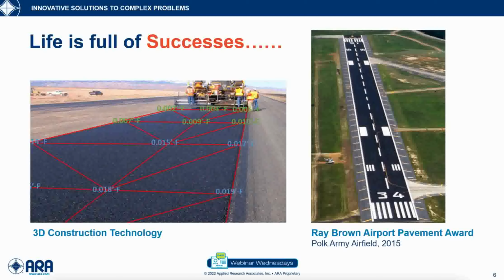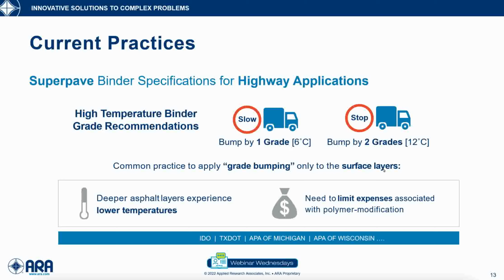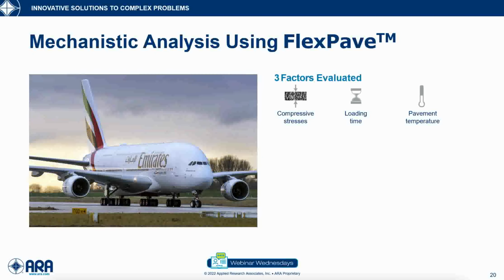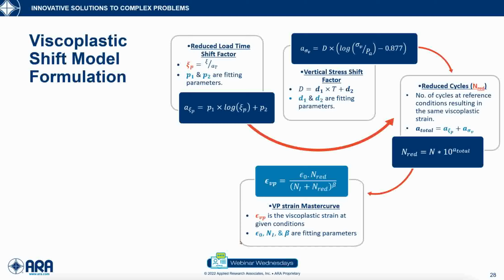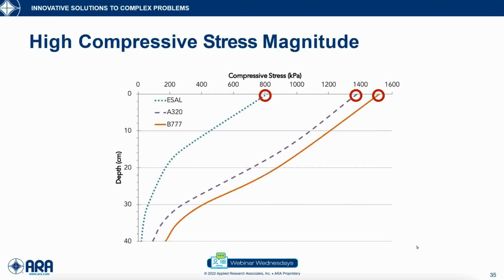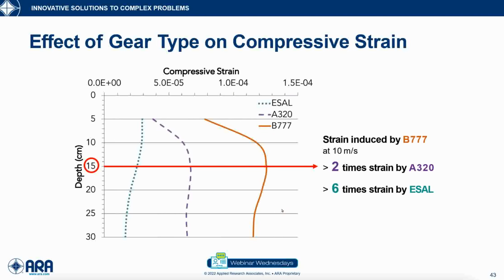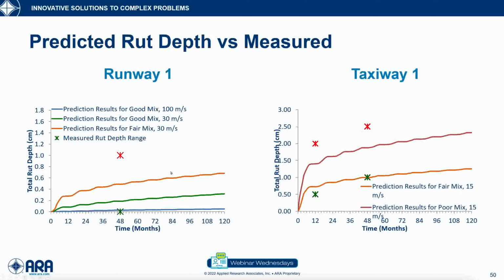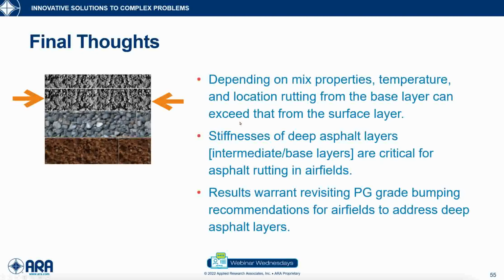Mechanistic Analysis of Asphalt Rutting in Airfield Pavements using the Viscoplastic Shift Model